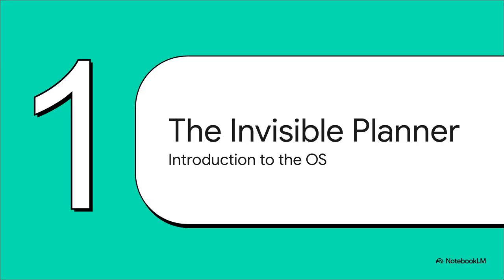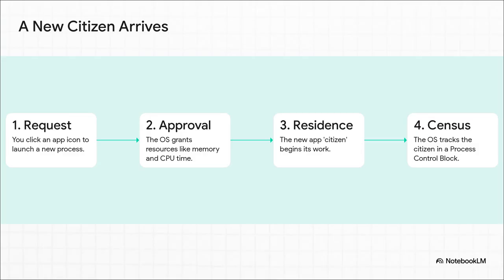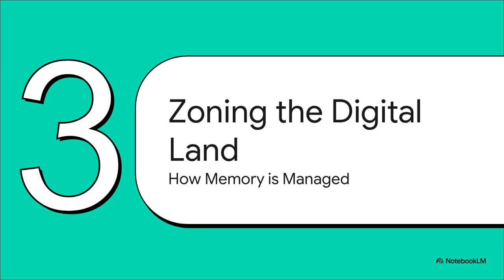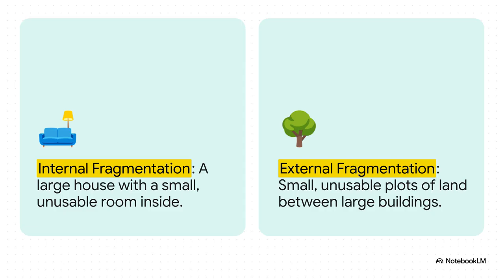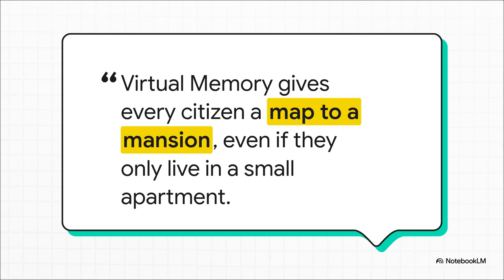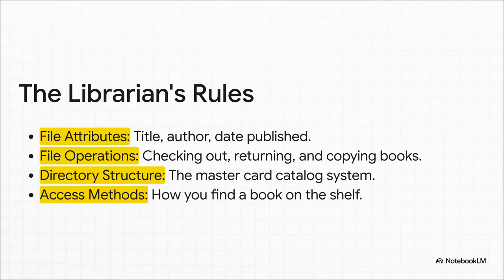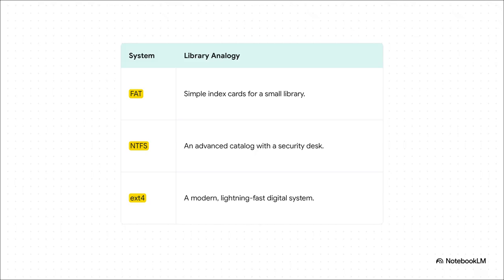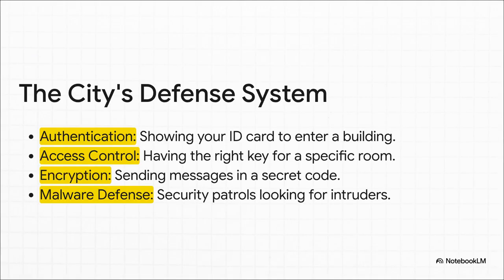OS FULL PLAYLIST ONE BY ONE EACH TPOIC IN DETAIL